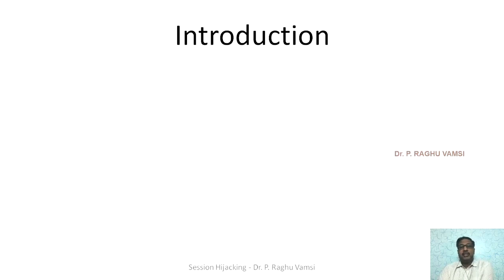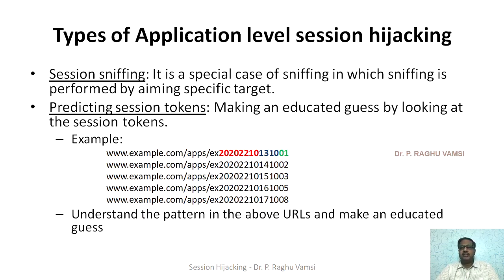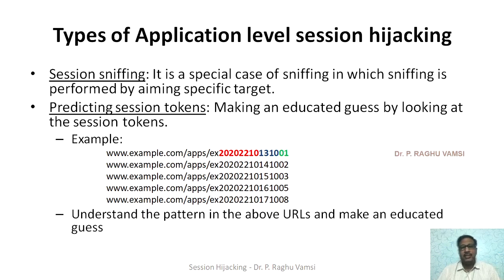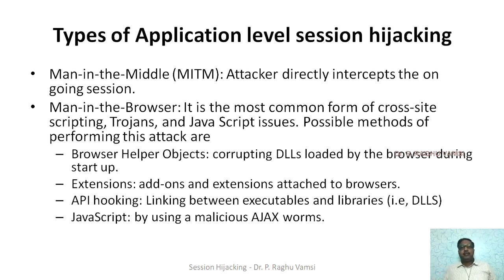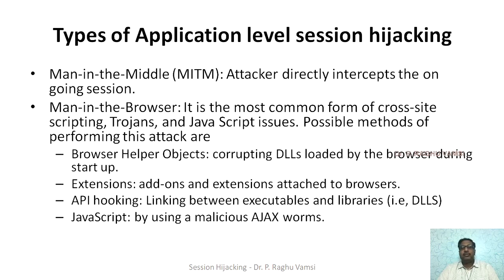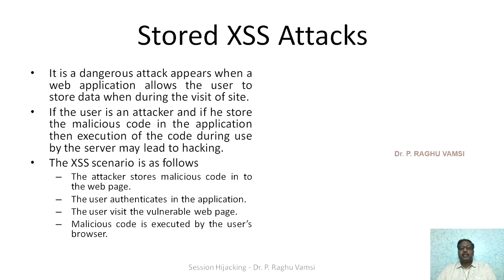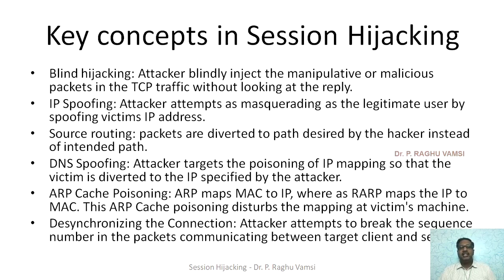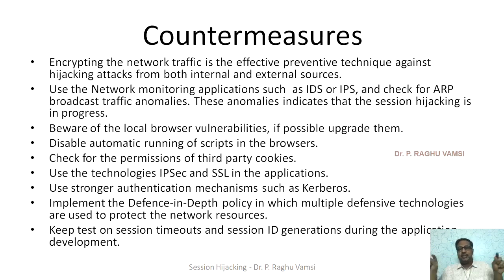22A Application And Network Level Session Hijacking | Session Hijacking Countermeasures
22A Application And Network Level Session Hijacking | Session Hijacking Countermeasures